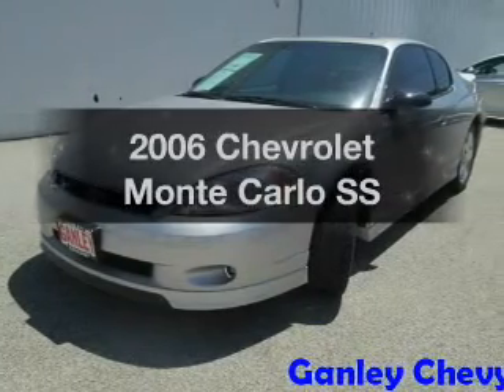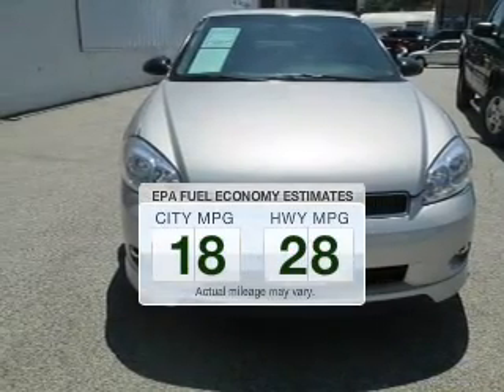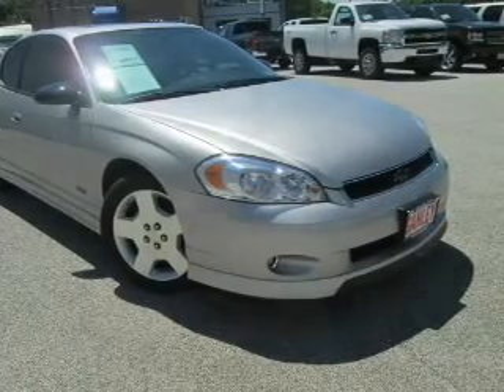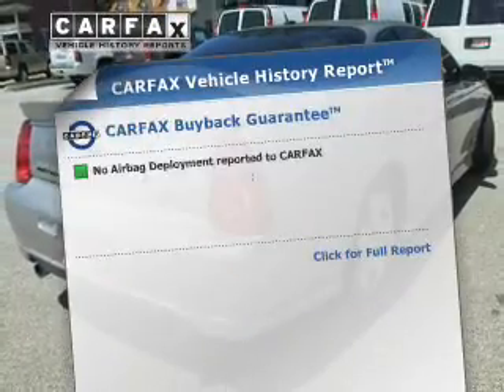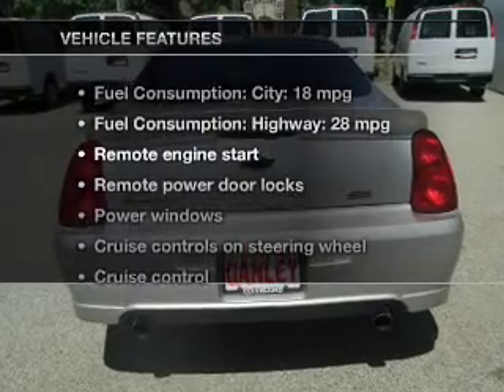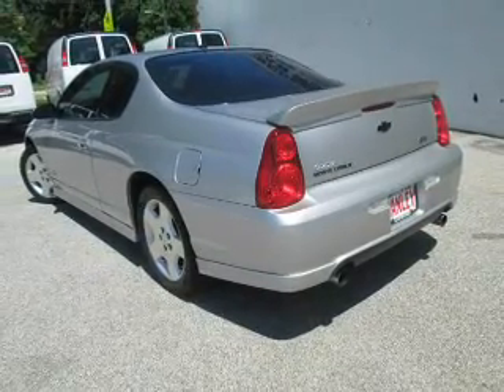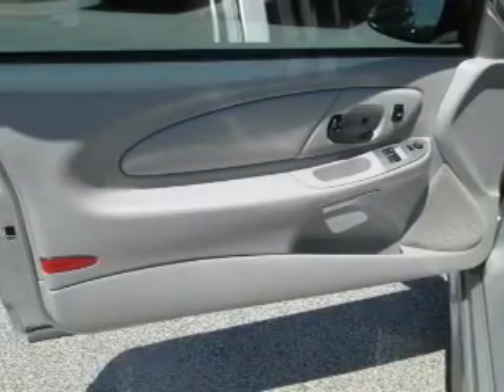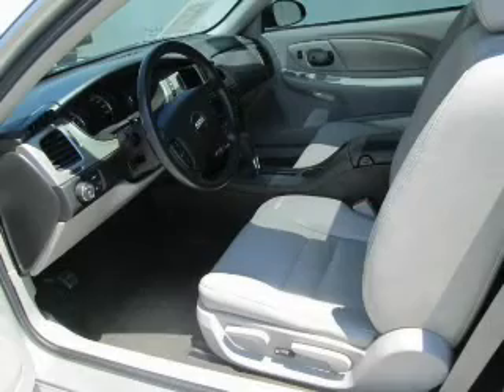2006 Chevrolet Monte Carlo - Cleveland OH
Year: 2006
Make: Chevrolet
Model: Monte Carlo
Trim: SS
Engine: 5.3 liter 8 cylinder 16 valve
Transmission: 4-Speed Automatic
Color: Silverstone Metallic
Mileage: 79186
Address:
15315 Lorain Avenue